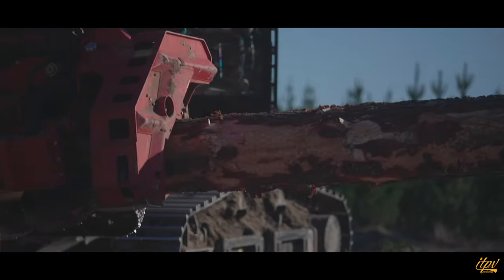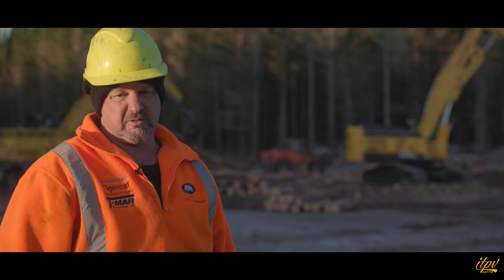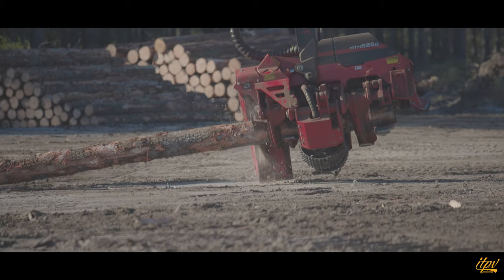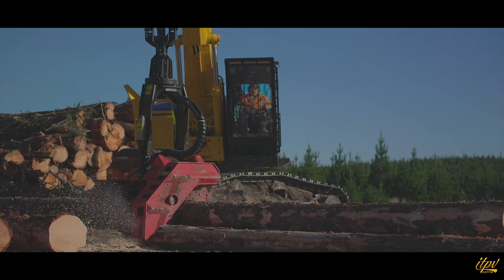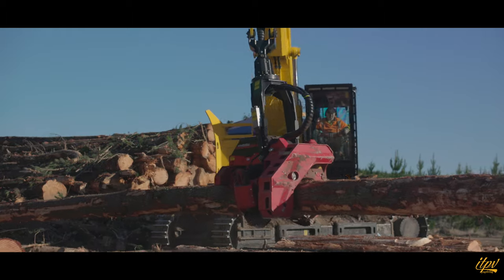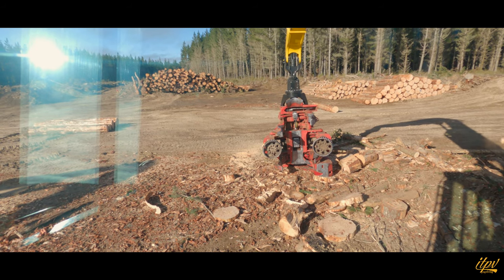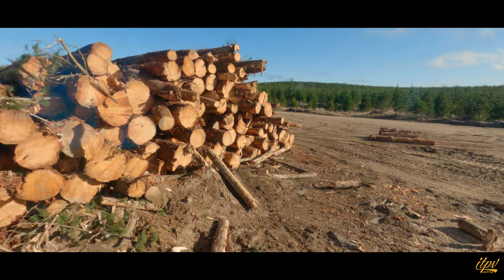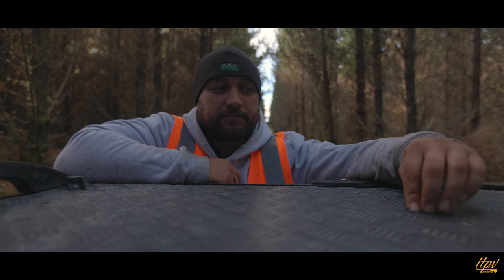Is it any good? Sumitomo 5040 Revisit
A brief revisit to R & A Douglas Logging to get their interviews on what the Sumitomo 5040 goes like. I got a bit of a go too.